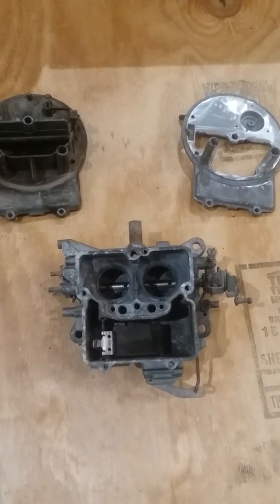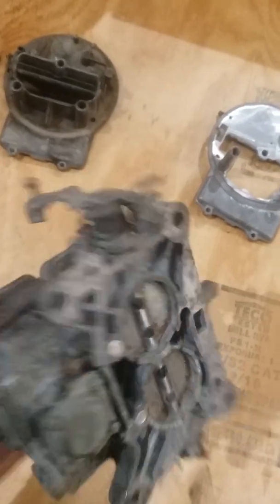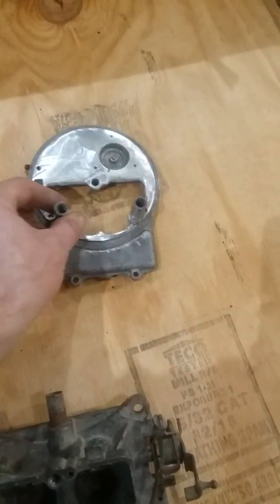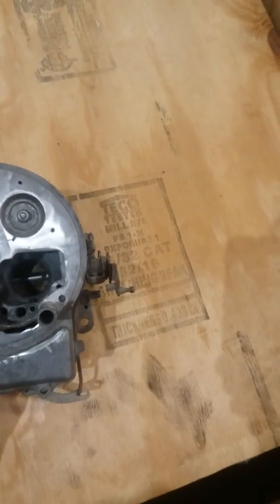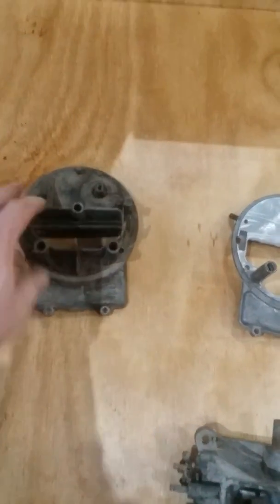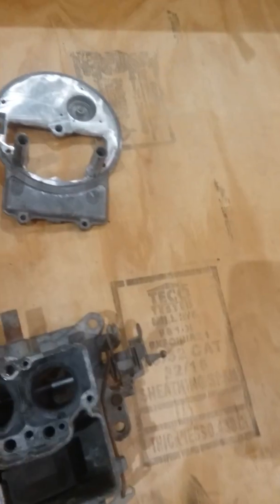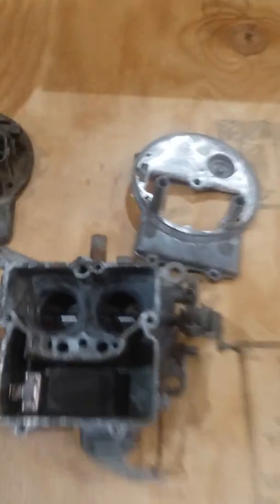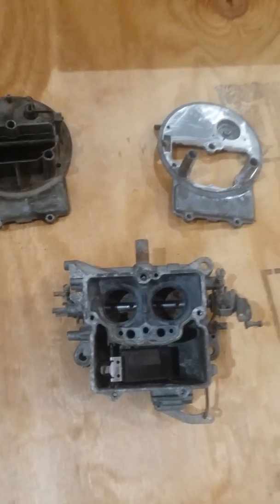Autolite 2100 modification.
Autolite/Motorcraft 2100 and 2150 modifications. choke horn removal and venturi bore smoothing.